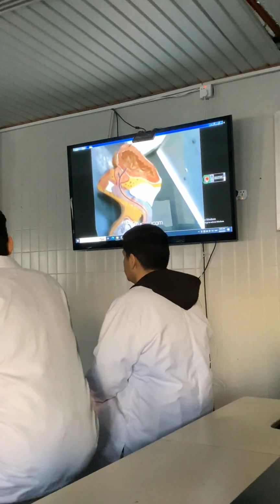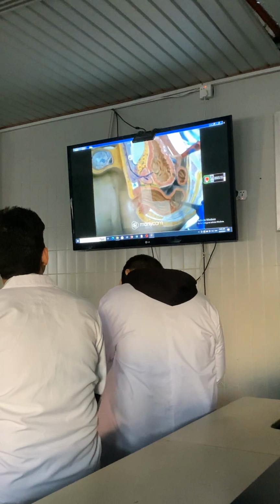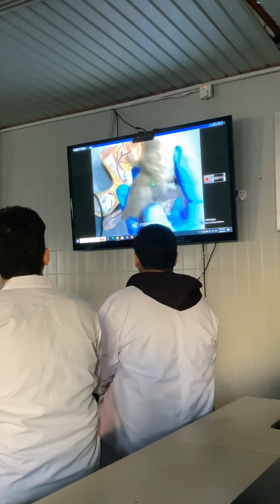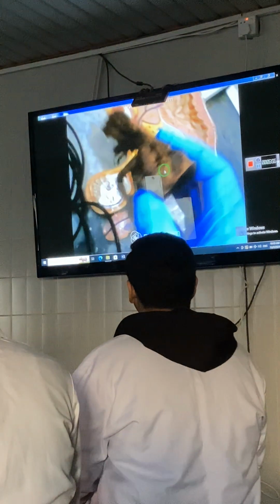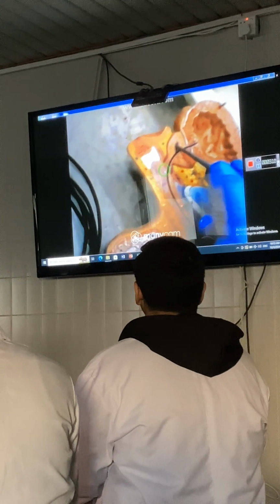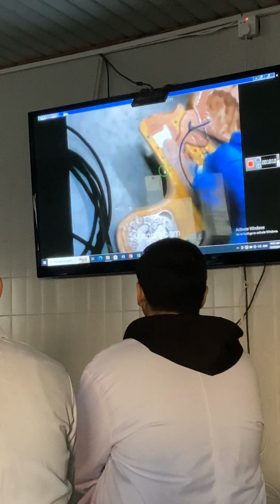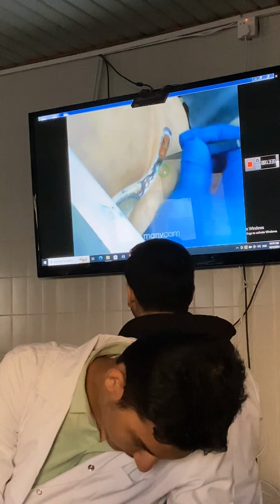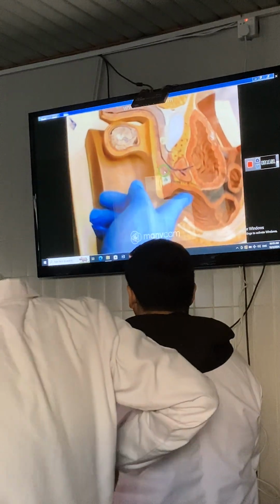٥ كانون الأول، ٢٠٢٤